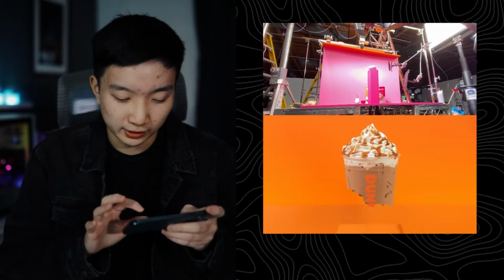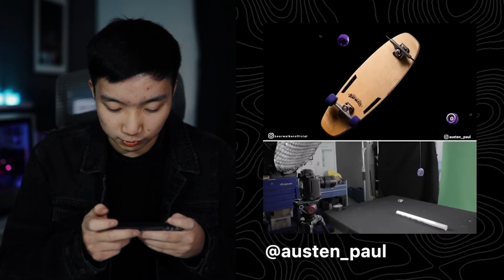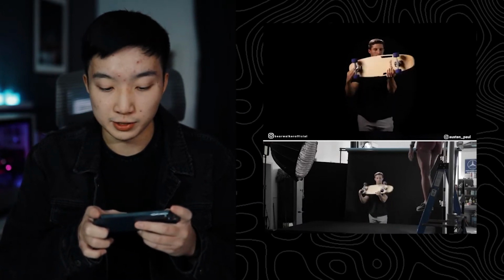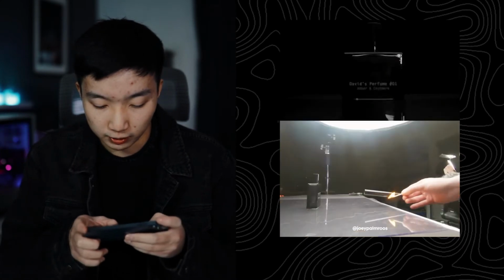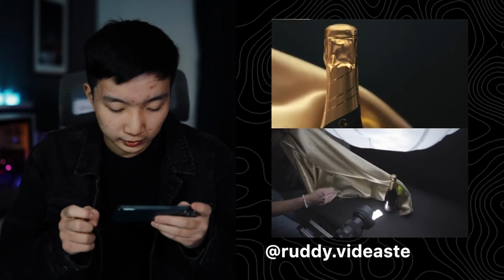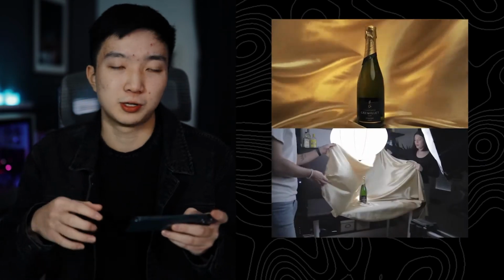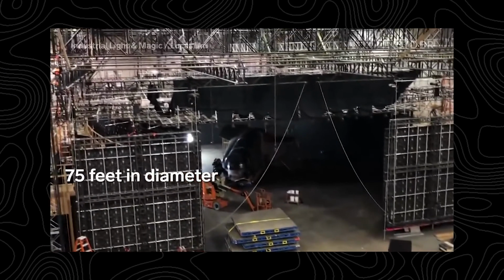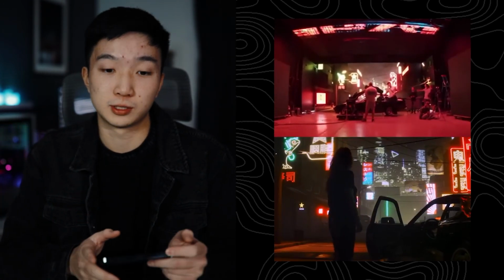CRAZY CREATIVE CAMERA TECHNIQUES | Filmmakers Reacts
Today I reacted and broke down crazy creative camera techniques used whether at home or in a studio. Let me know what you guys think in the comment section down below!

Watch the video by creator:

00:11 @petercote
01:47 @austen_paul
03:07 @dptomkeller
04:36 @joeypalmroos
06:10 @ruddy.videaste
07:56 @spline.visual

Any criticism/opinion in todays video are strictly my own thoughts, by no means am I discrediting any of the talented filmmakers in todays video!

I'm Brandon, a full-time design student based out of Canada with a passion for filmmaking, photography, and business!

🎮 Some gear I use EVERYDAY!!

My Main Camera: amzn.to/2Vph8SM
Favorite Lens: amzn.to/3ol7mxQ
Best Hard drives: amzn.to/3g2Gi38
Mouse: amzn.to/2JB8fmG
Keyboard: amzn.to/2L3LZCH

Bi-Weekly Book Recommendation: amzn.to/2JyGyet